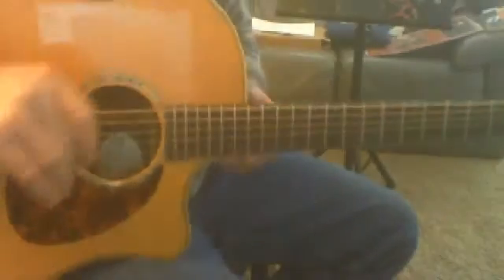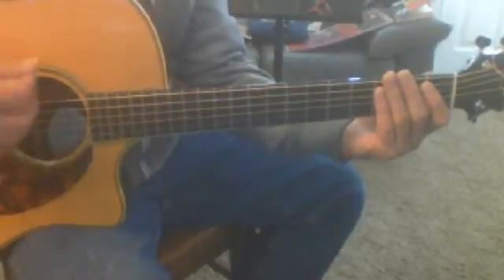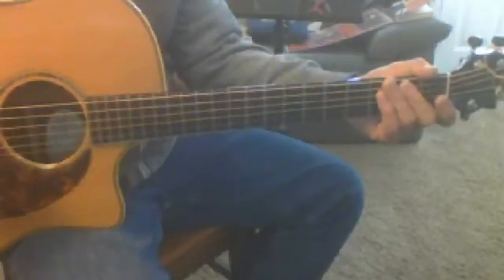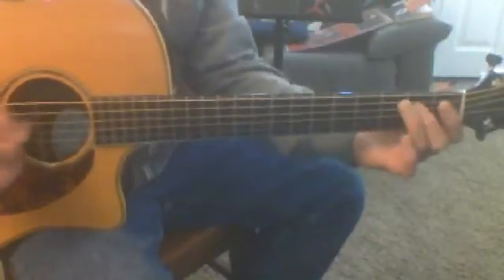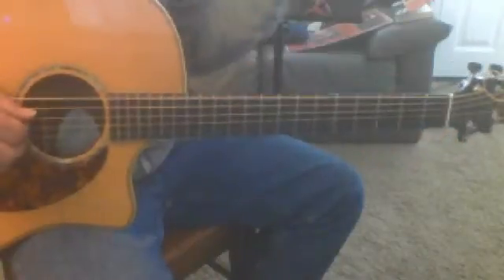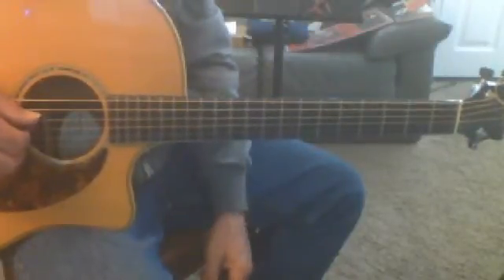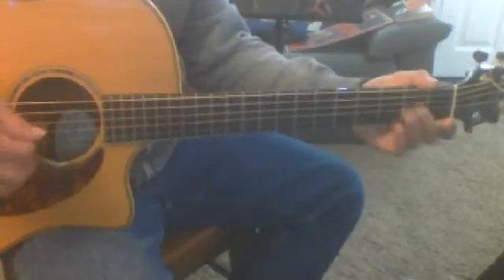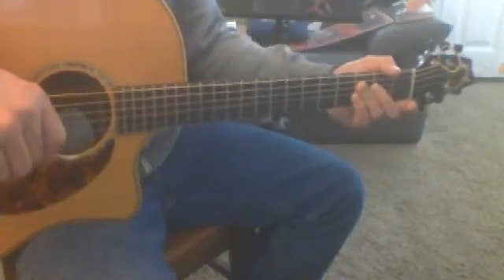keslie guitar still video from October 21, 2015 09:09 PM (UTC)